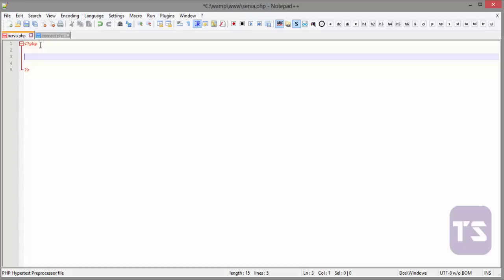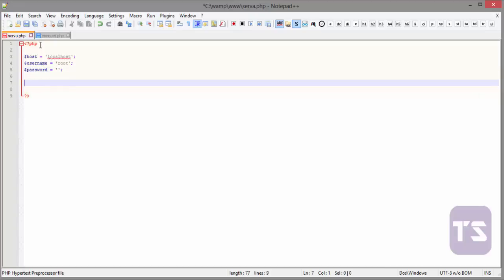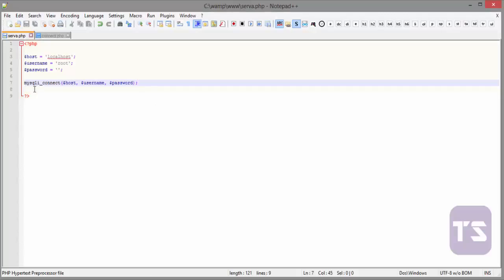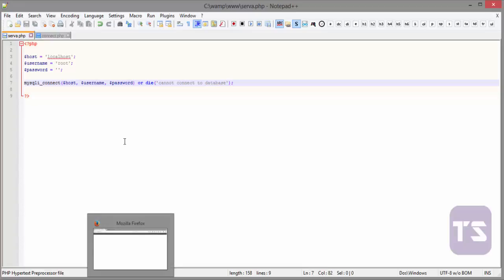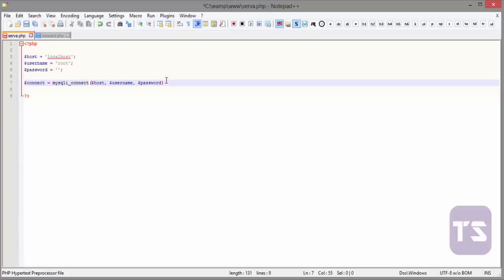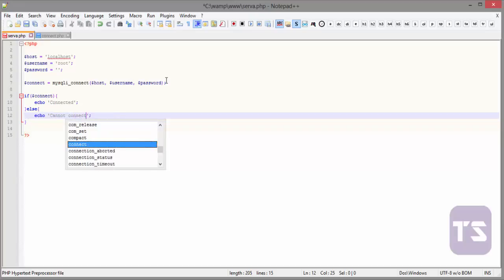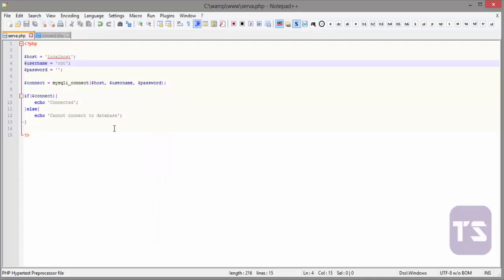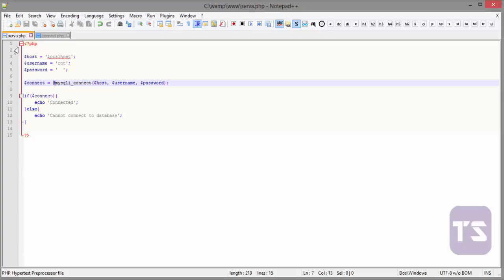74 connecting to server